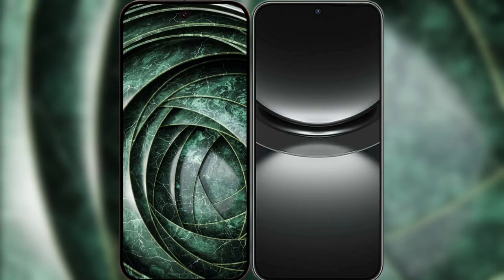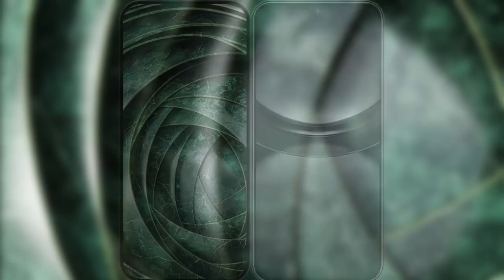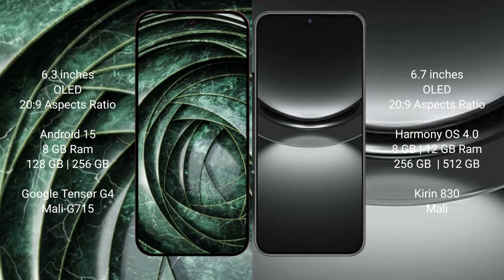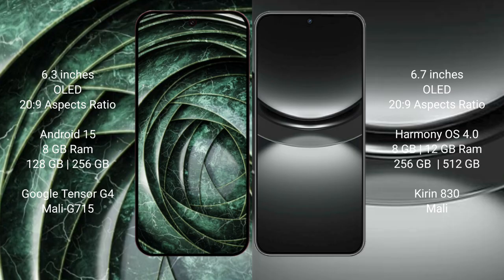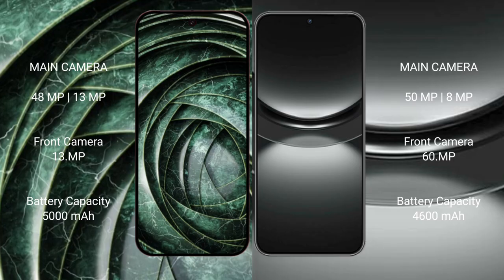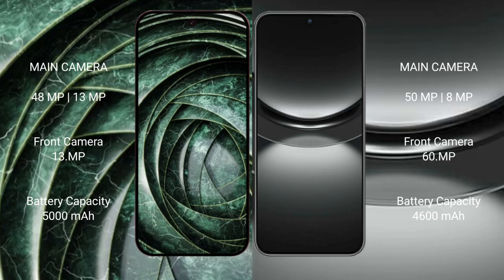Google Pixel 9A vs Huawei Nova 12 Review